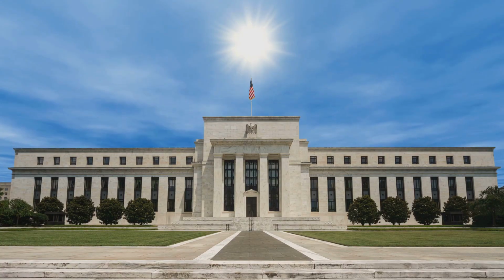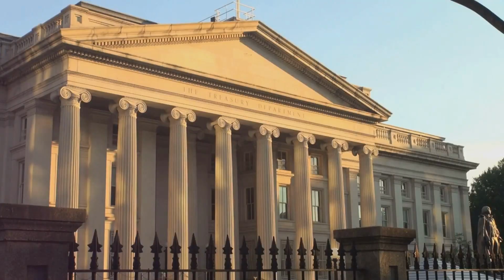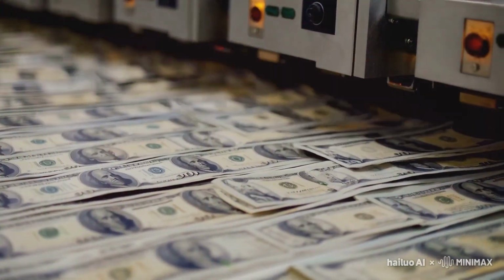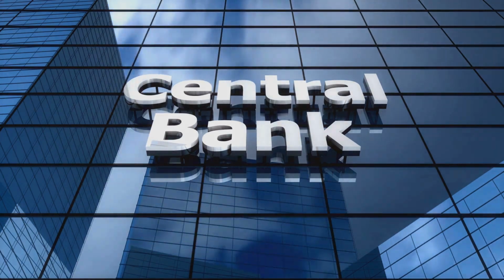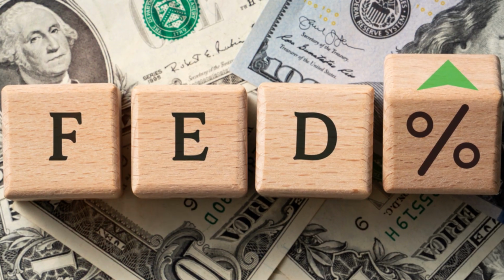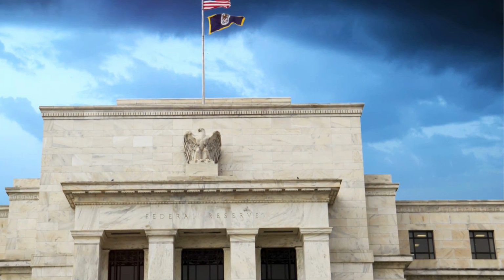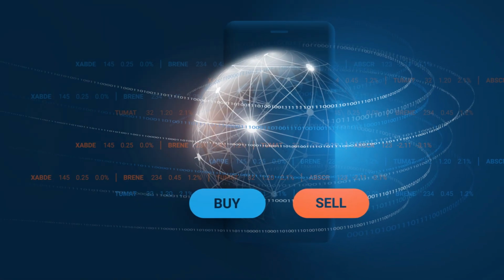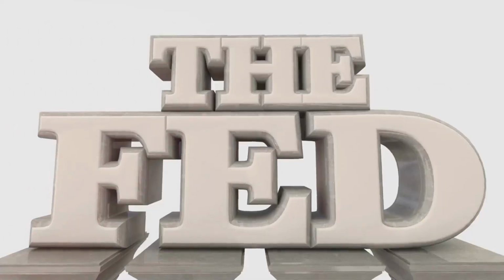Federal Reserve System